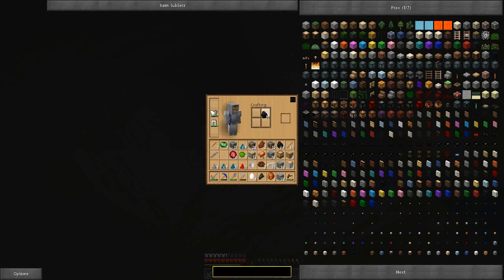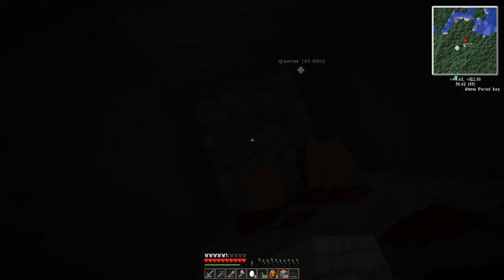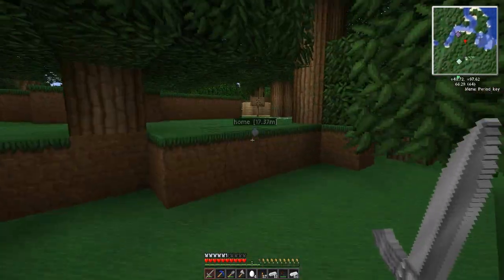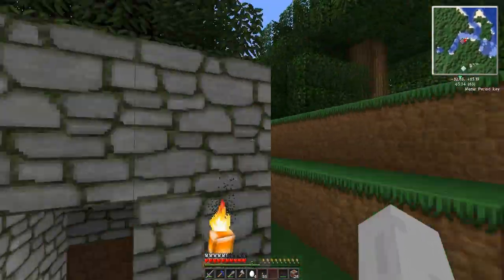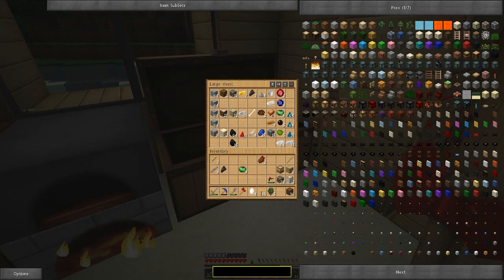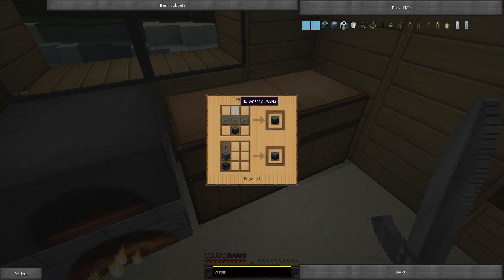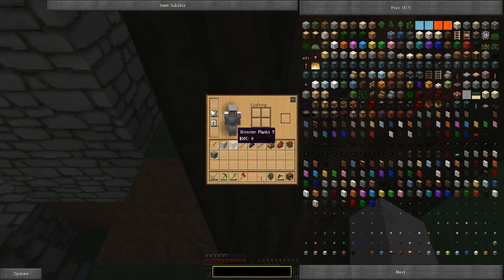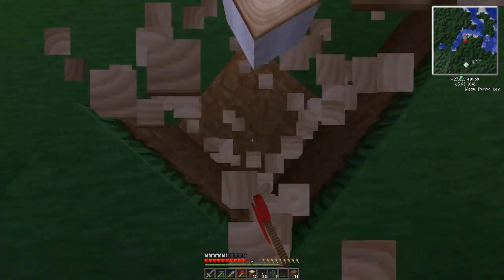Minecraft | Tekkit - Ep. 8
Still feeling pretty poorly today. Hopefully I'll be in recording shape tomorrow.
Please take that like there, pick it up, and smash that sucker on this video please. Also, feel free to toss this video in to your sack o' favorites.